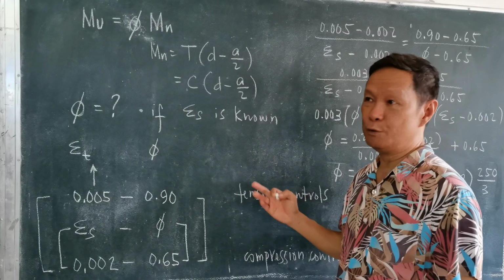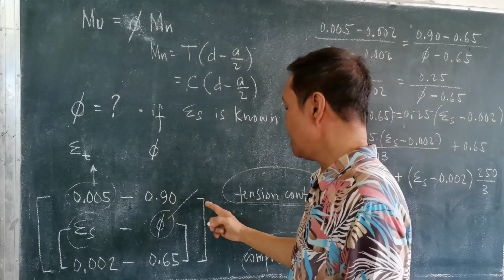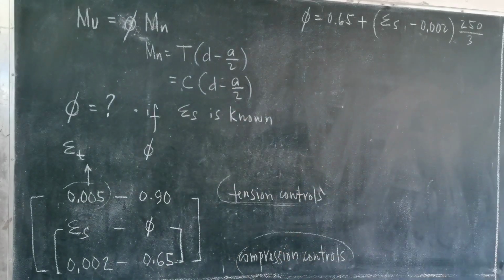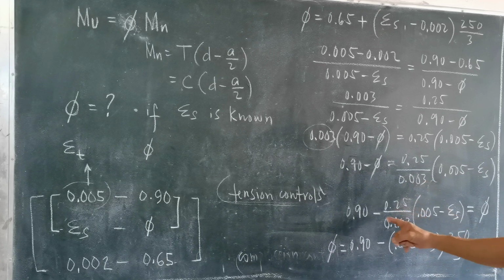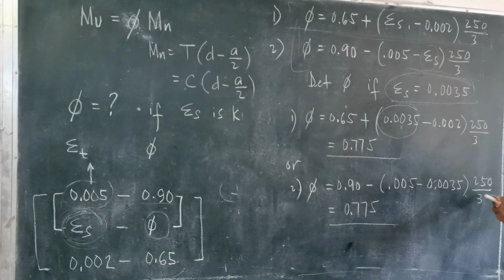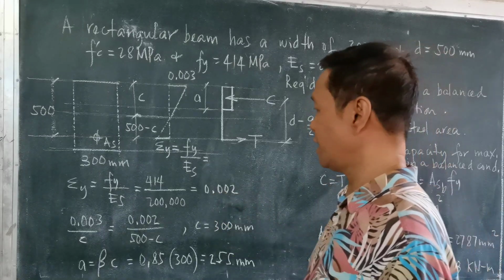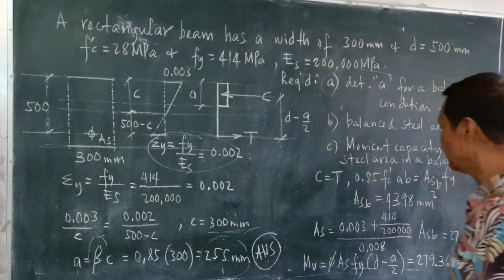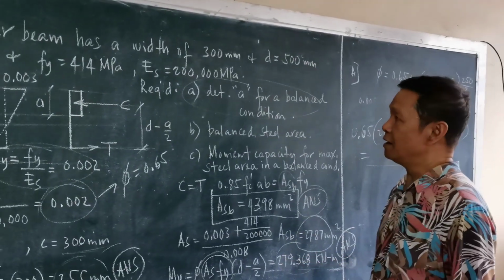Investigation of Singly Reinforced Concrete Beam | CE'SKWELA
Hello World Class Engineers!
It's me, Professor V.
And let's learn together